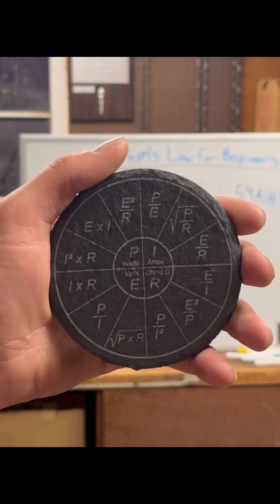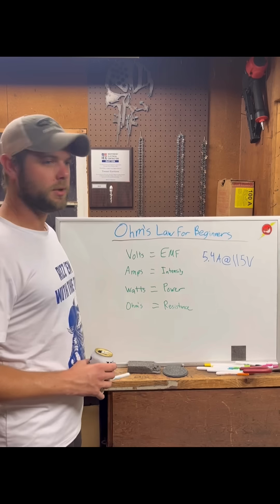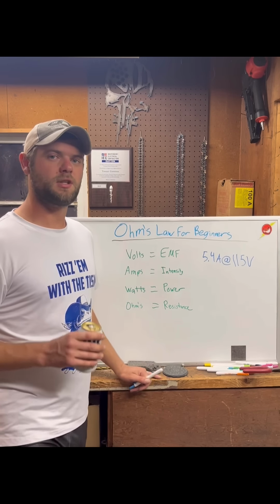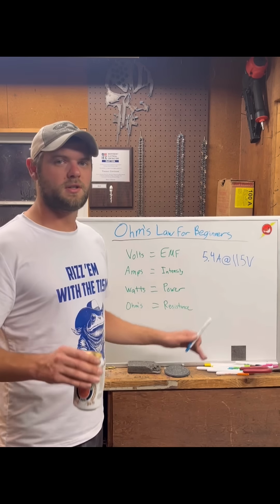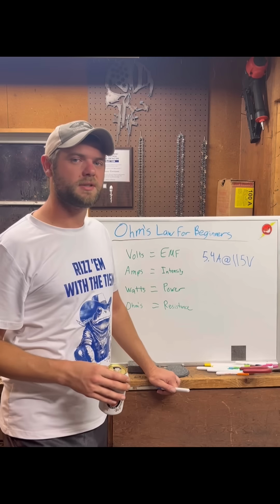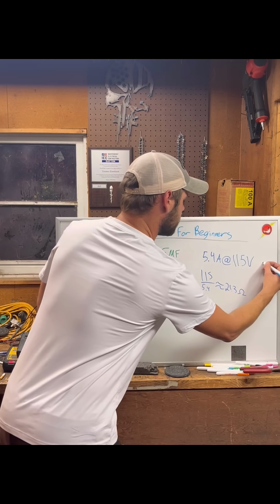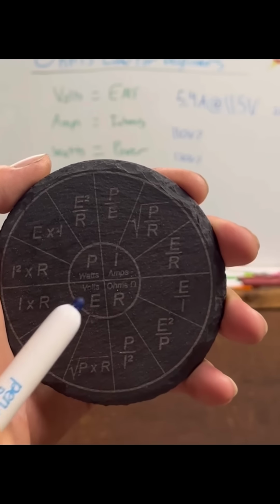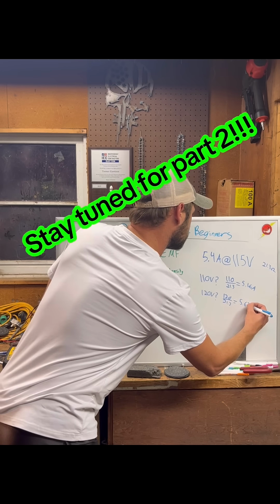Here’s a breakdown of Ohm’s Law for the 1st years…